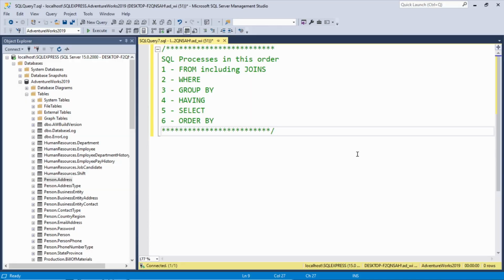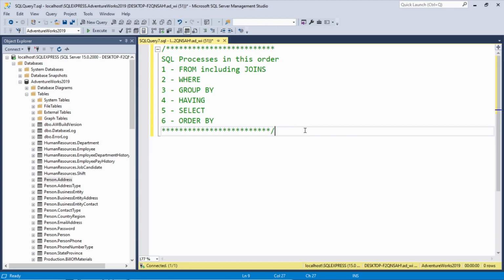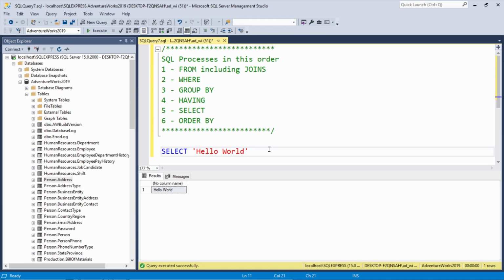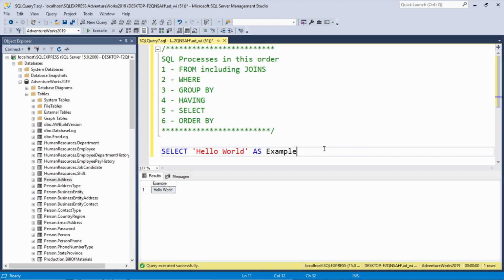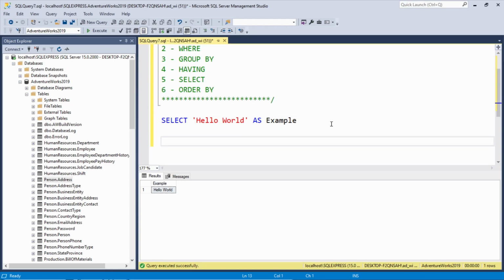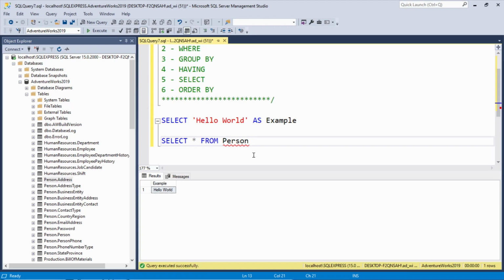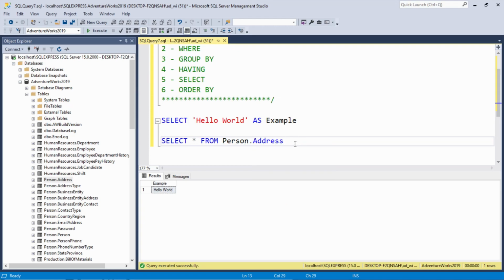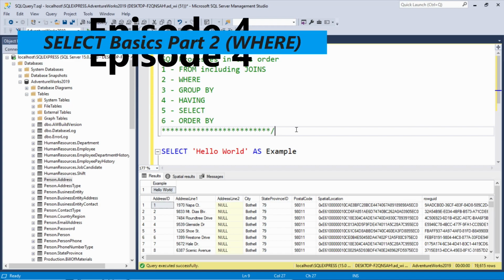Episode 3 - SQL SELECT Basics Part 1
In the third episode we take a quick look at the 6 steps of how SQL processes a query from SELECT through to ORDER BY, and then I write a simple Hello World statement and then SELECT some data from a table.

Note: If you have SQL Server Installed, you will be able to follow along to this. If not, you can go to Episode 1 and follow the installation process...It's all FREE!